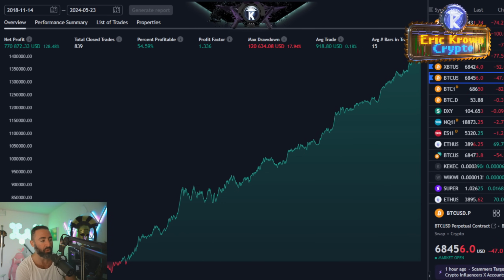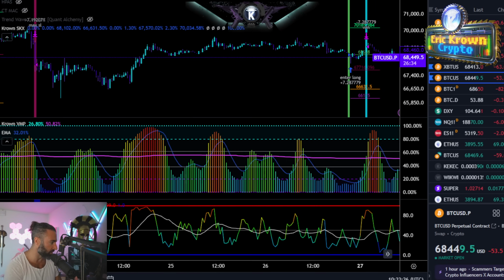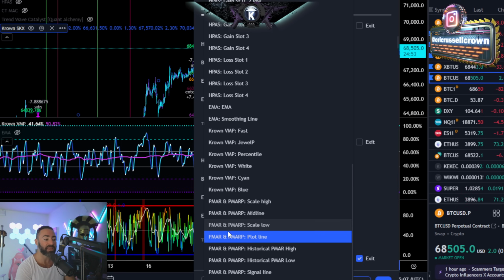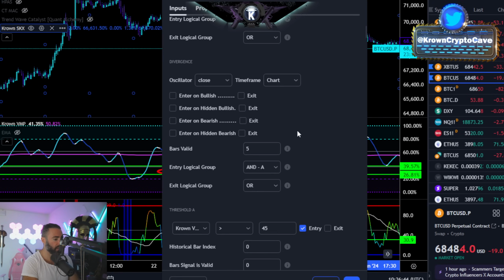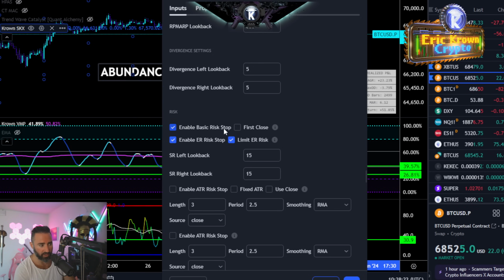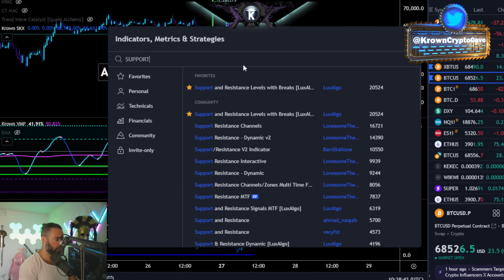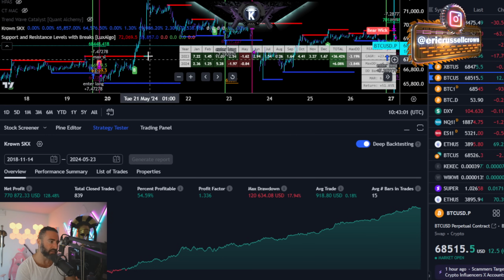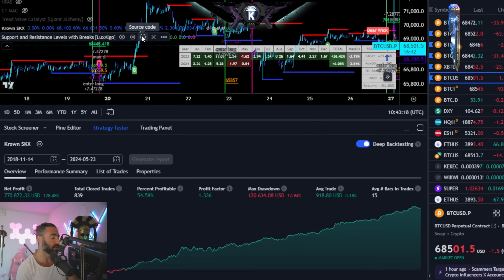Automate Your Profits: 30-Minute Bitcoin Trading Strategy for Maximum Gains